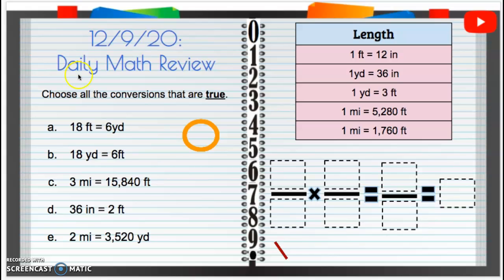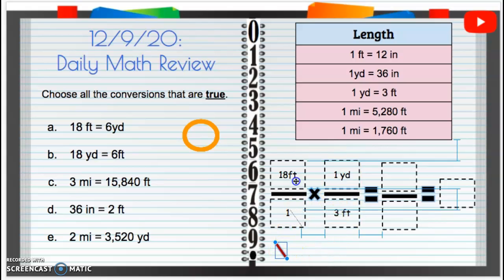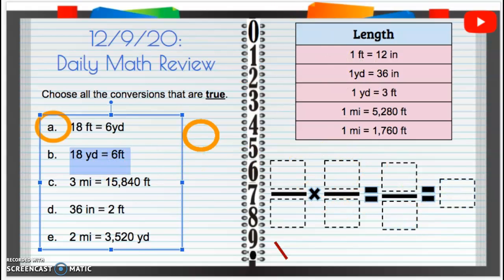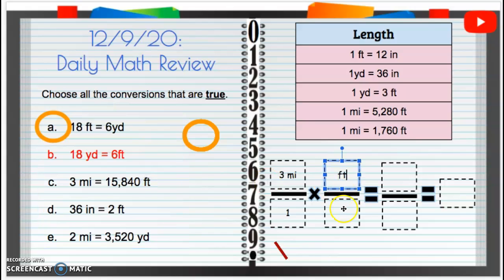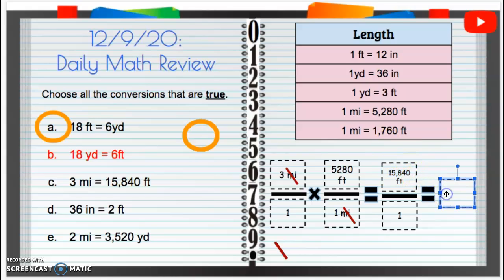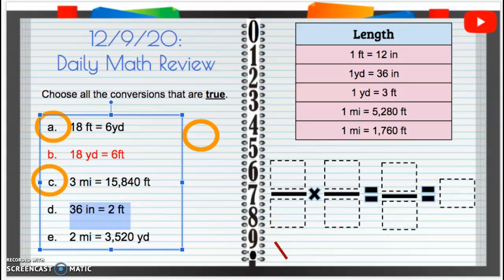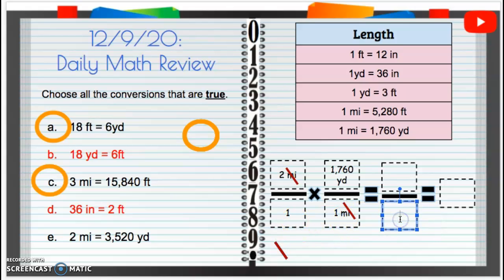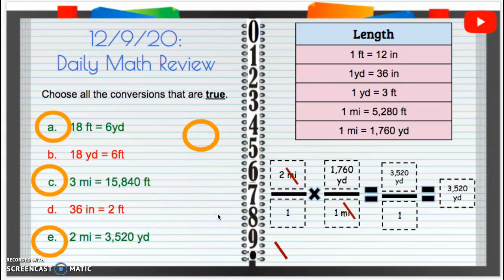12/9/20 DMR - Schnaterbeck